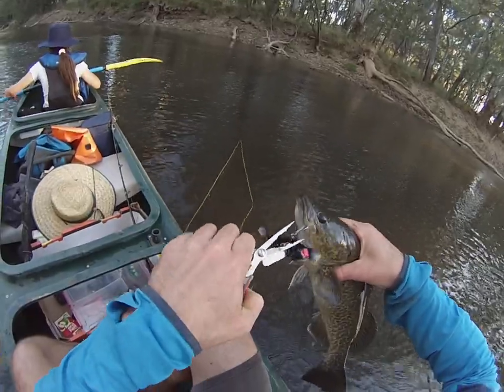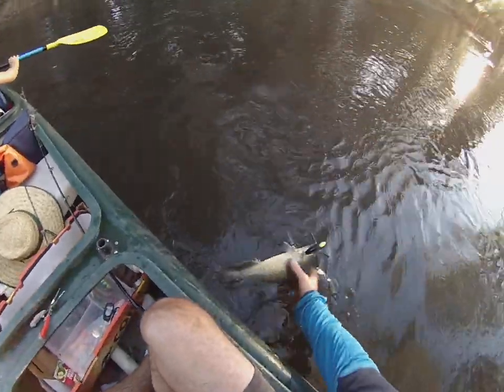Catching cod, daughter paddling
Daughter was keen to paddle and navigate the Bushranger Canoe, she did well. Guided me to a little cod.